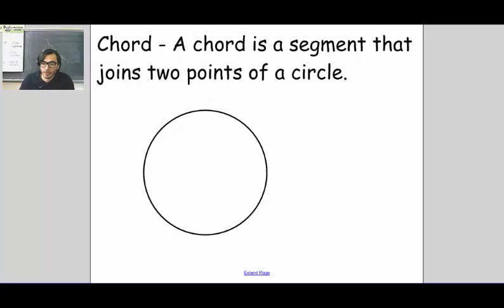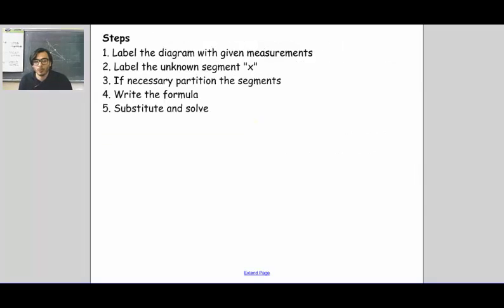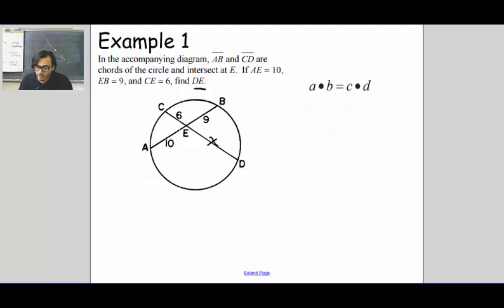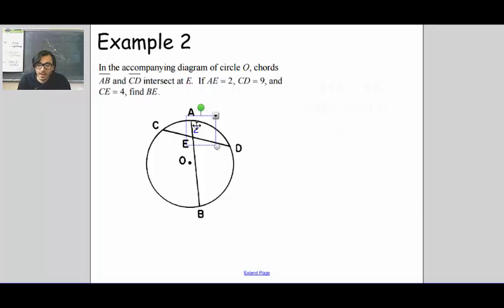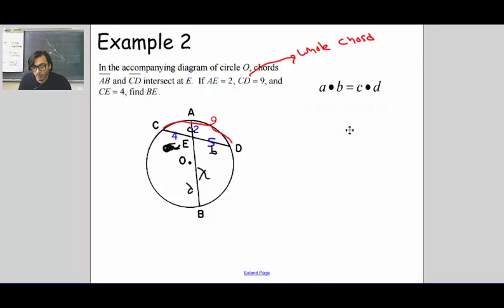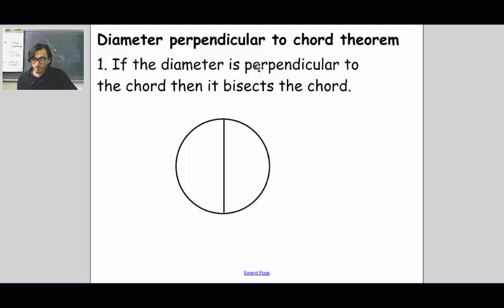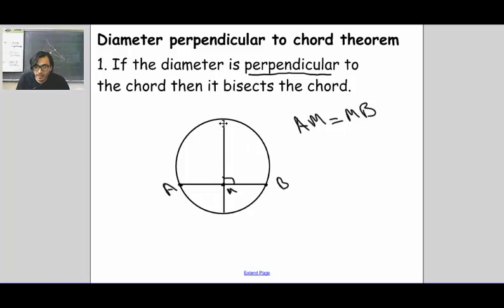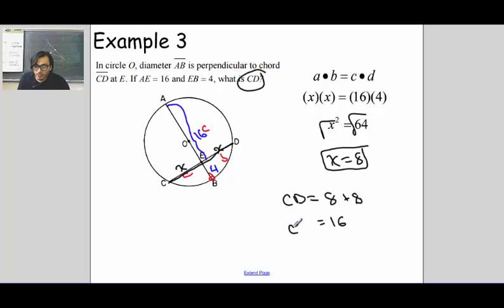Circle segments I (Intersecting chords theorem)